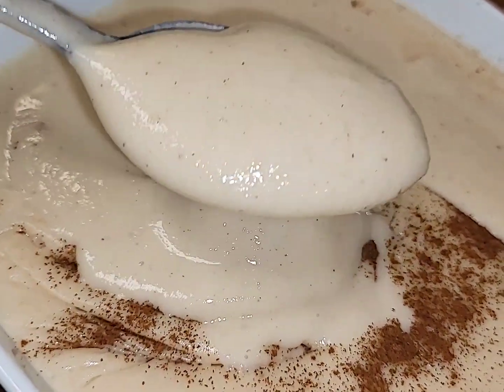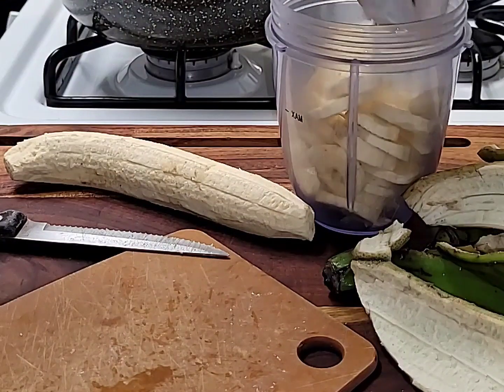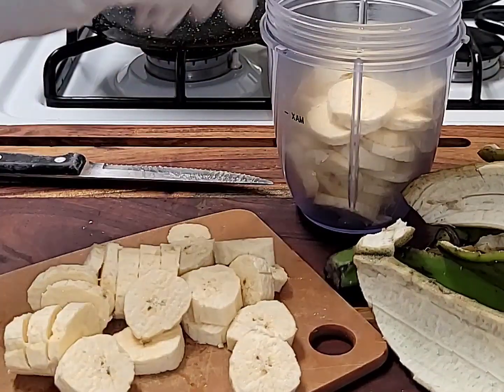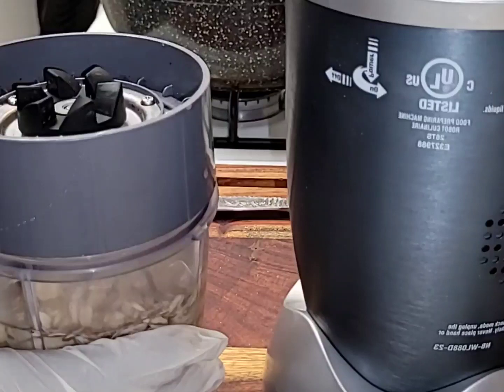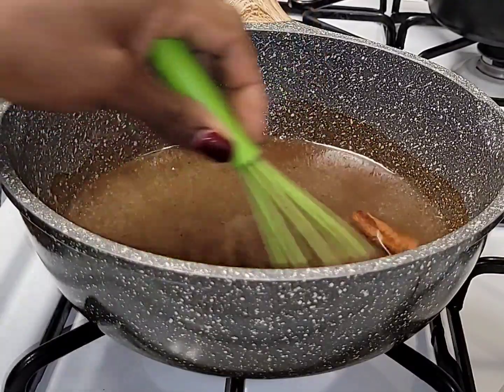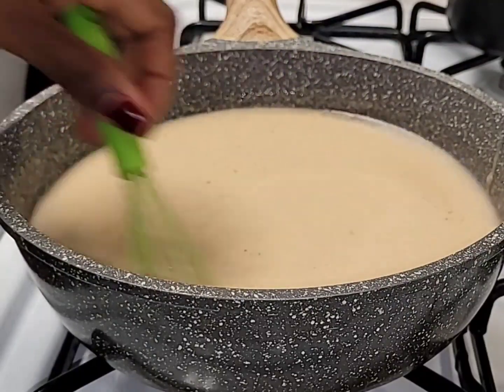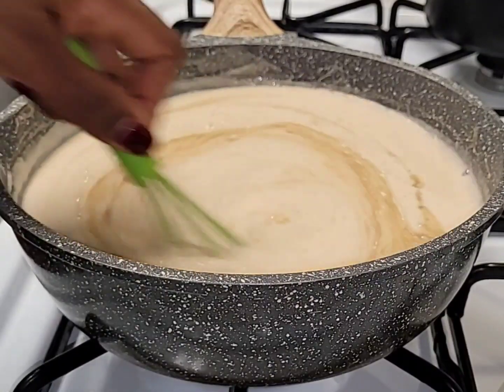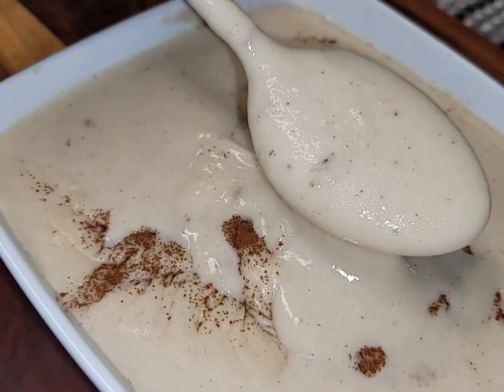Creamy Plantain Porridge|KendraCookingTyme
Creamy Plantain Porridge Recipe

In todays video, I am going to make creamy plantain porridge. I hope you enjoyed watching this video.

Ingredients
2 un ripe plantains
3 Cinnamon Sticks
Water
1/4 Cup oats
Sugar
Evaporated milk or Condense milk
Vanilla Extract

This music is free to use in your livestreams & videos 🎶 | Radio tracklist 🎼 | Listen on Spotify, Apple music and more 🎨 | Art by Juan Pablo Machado

Socialmedia- Instagram: kendrascookingtyme